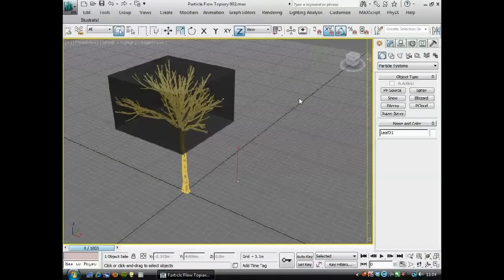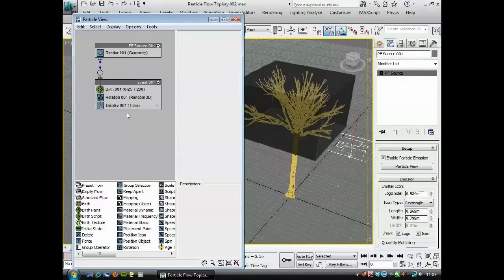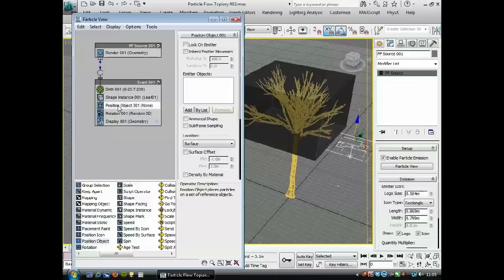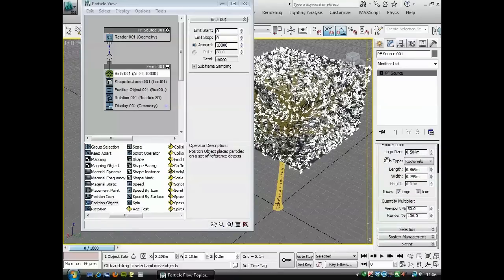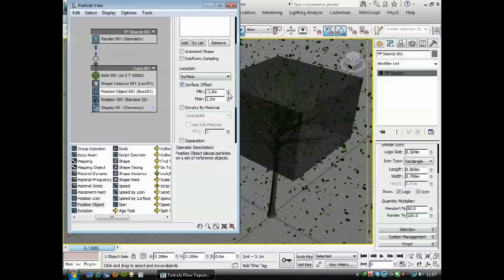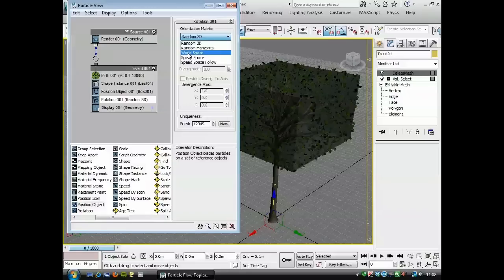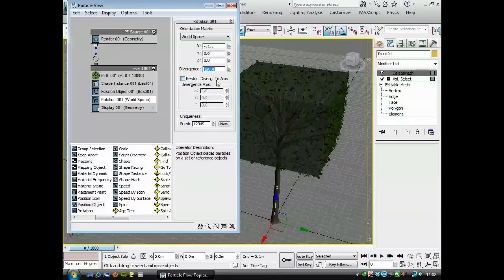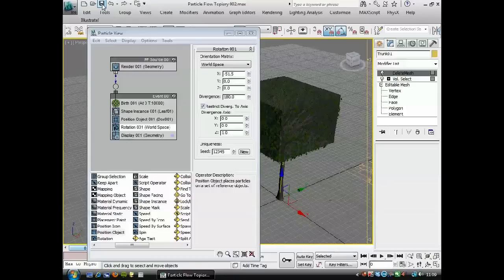Create a formal garden in 3ds Max (4 of 13)